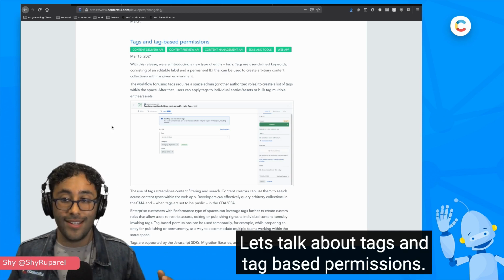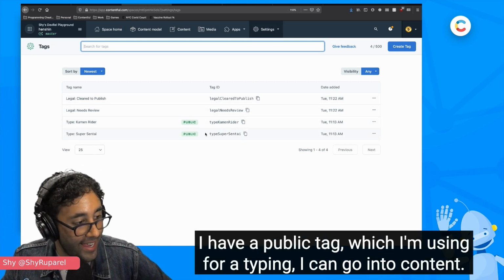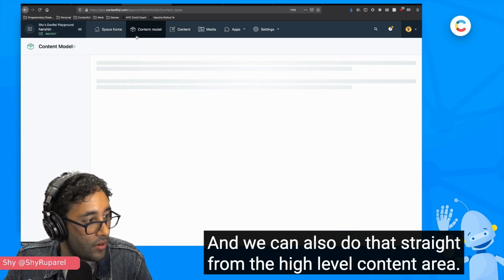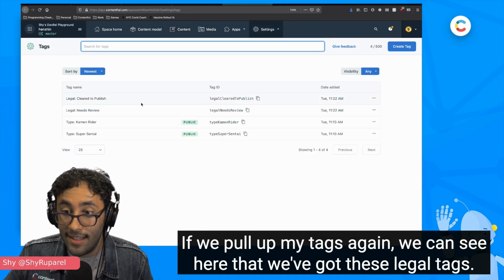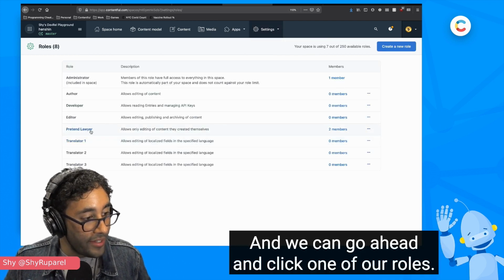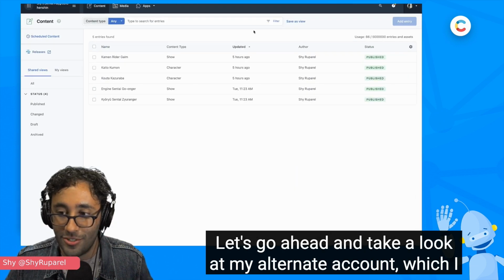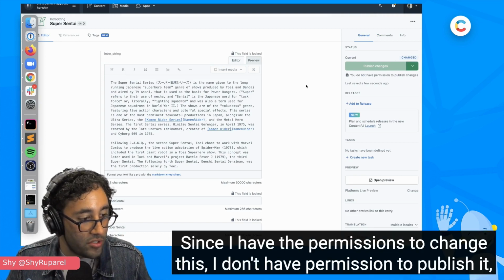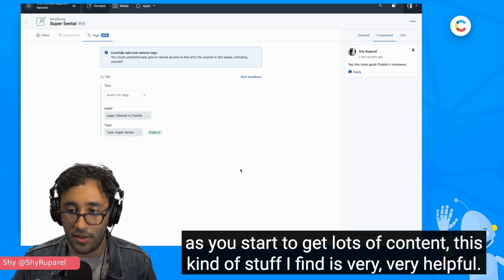Contentful Updates: Tags and Tag Based Permissions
Every month Shy from the Contentful Dev Rel Team will share his favorite changes from the Contentful Changelog

This month is so jam packed he's made two videos. For this one he's sharing all of the details about Tags and Tag based Permissions

Tags are user-defined keywords, consisting of an editable label and a permanent ID, that can be used to create arbitrary content collections within a given environment.

The workflow for using tags requires a space admin (or other authorized roles) to create a list of tags within the space. After that, users can apply tags to individual entries/assets or bulk tag multiple entries/assets.